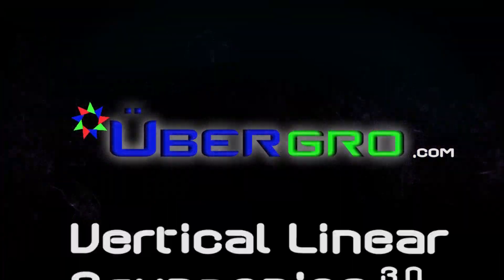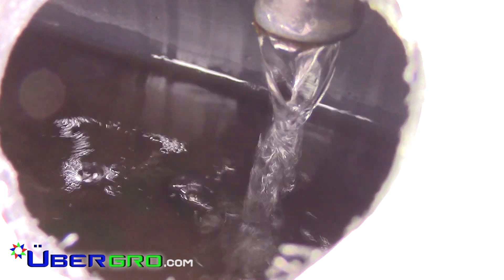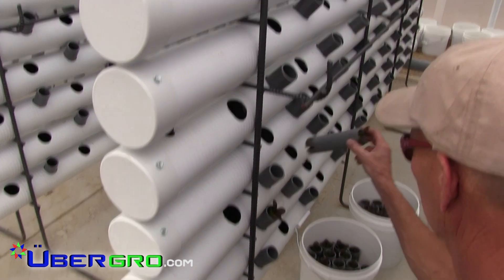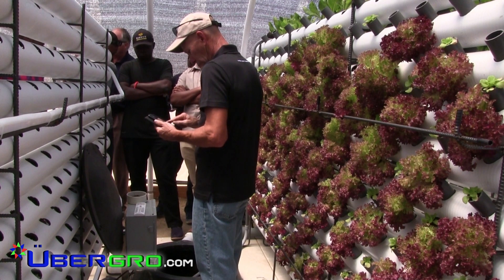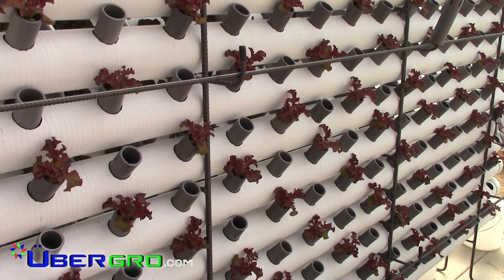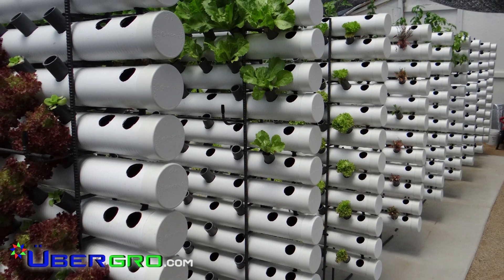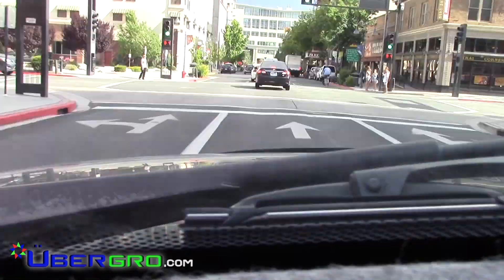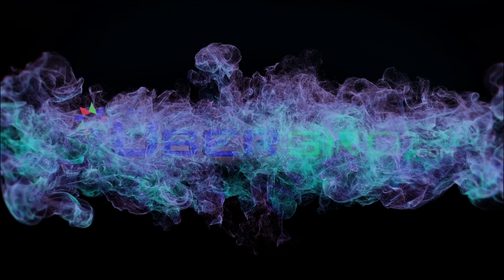Vertical Linear Aquaponics 3.0 -Short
Vertical Linear Aquaponics, is the process of high density food production, utilizing all three planes, Length, Width, and Height. while streamlining planting and harvesting.